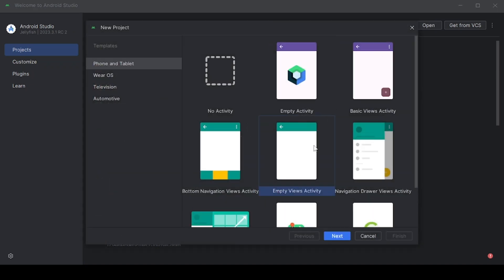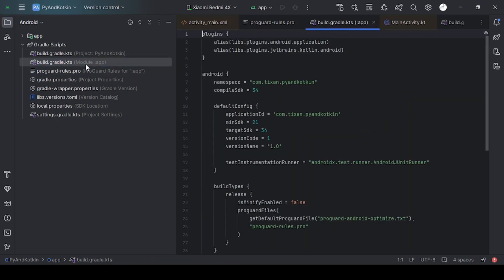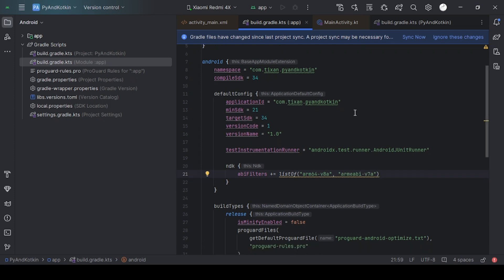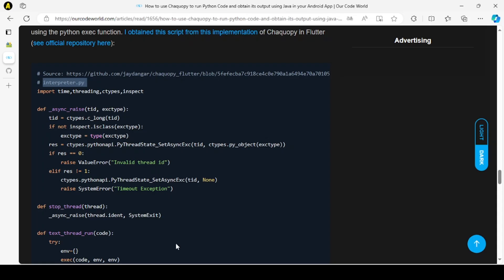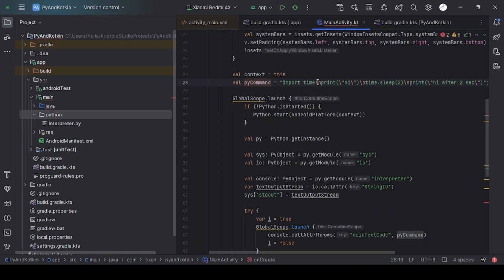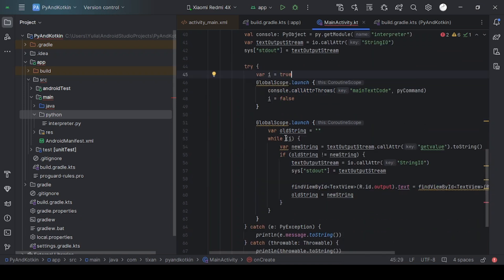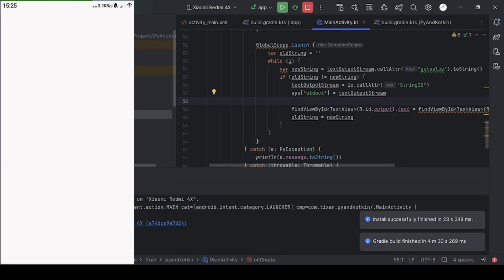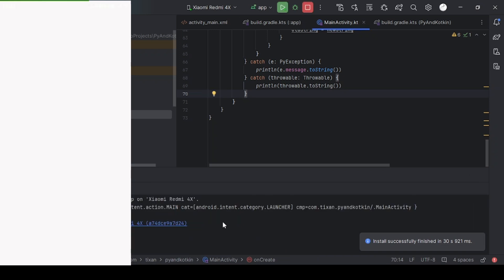Integrate python into Kotlin (Android)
Hello everyone, today I will tell you how to integrate Python into your Kotlin Android project, happy viewing! All links from the video: